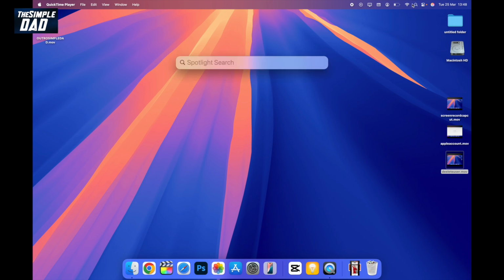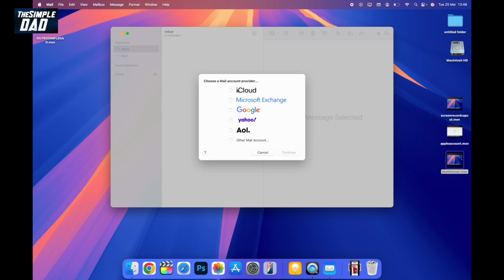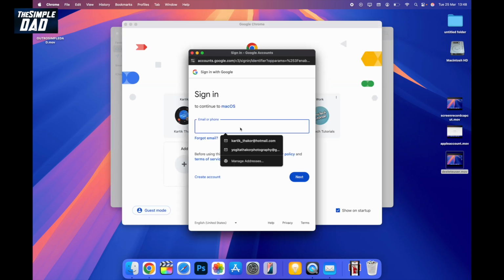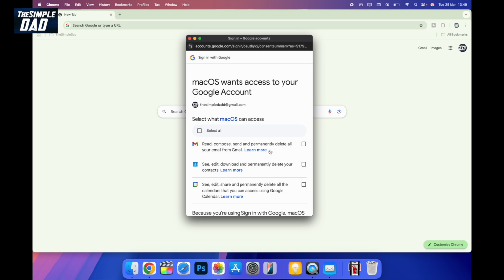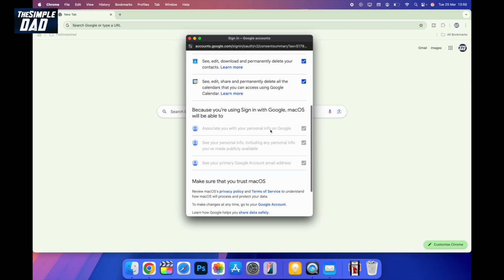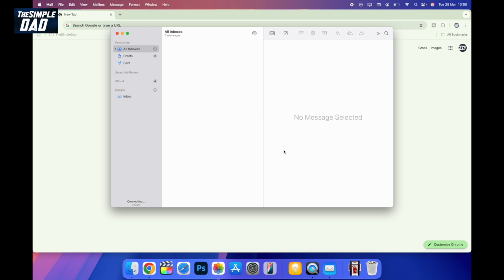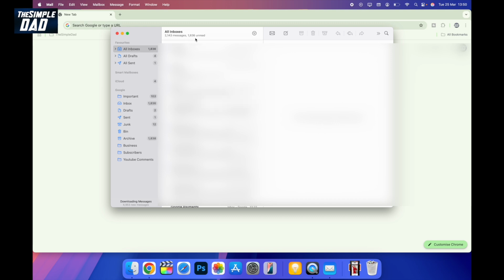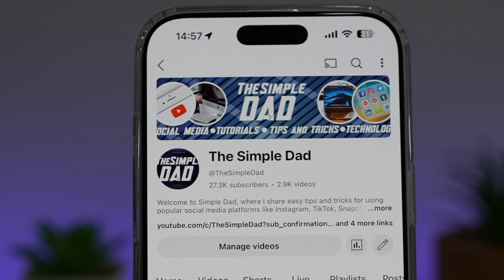How to Setup Google Mail to Mail App on Macbook 2025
00:00 Intro
00:10 Like or no Like
00:20 How to Setup Google Mail to Mail App on Macbook